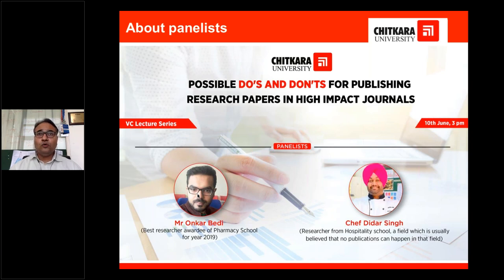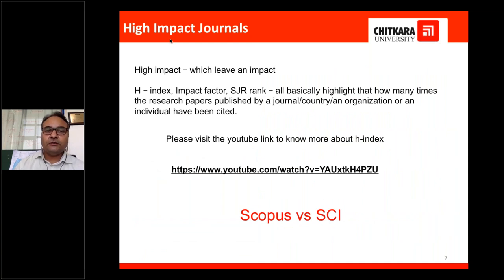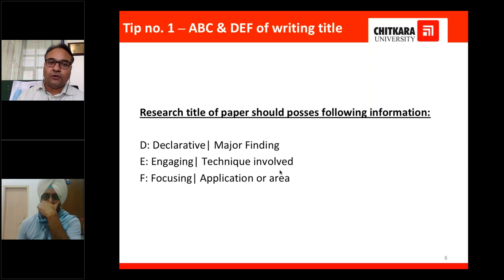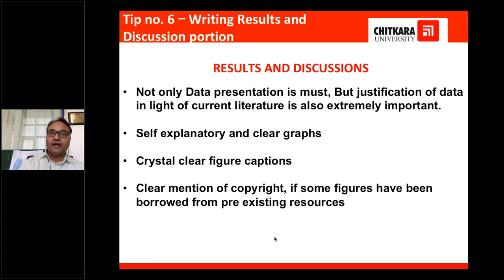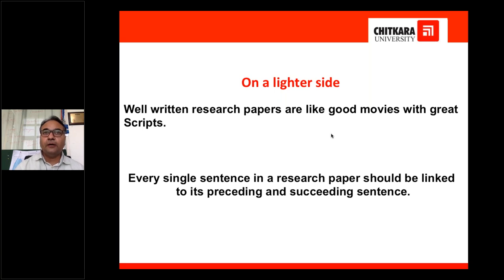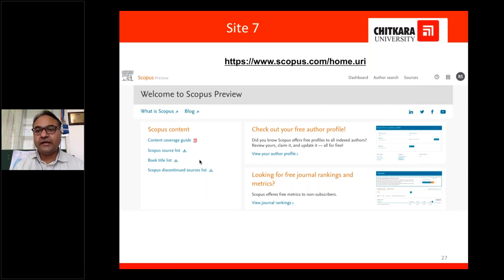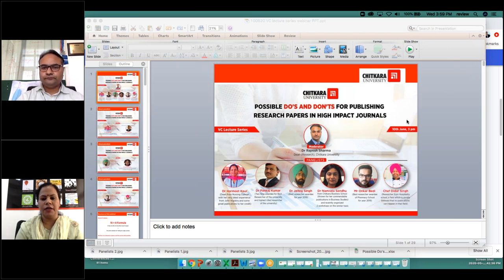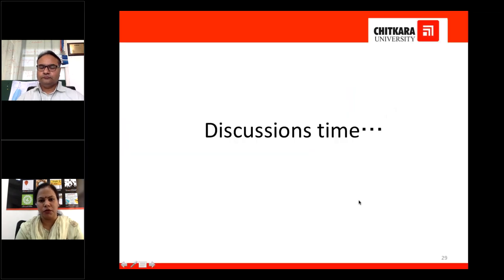Possible Do's and Don'ts for publishing research papers in high impact journals | Webinar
This is the video recording of a webinar conducted on 10th June, 2020 by Dr Rajnish Sharma (Dean, Research) under VC Lecture Series. There are six panelists in this webinar - Dr Harmeet Kaur (Dean,  Chitkara College of Nursing), Dr. Pankaj Kumar (Dean, PhD Programmes), Dr. Jaiteg Singh (Dean, Computer Applications), Dr. Namrata Sandhu (Associate Professor, Chitkara Business School), Mr Onkar Bedi (Faculty, Chitkara College of Pharmacy) and Chef Didar Singh from Chitkara School of Hospitality.